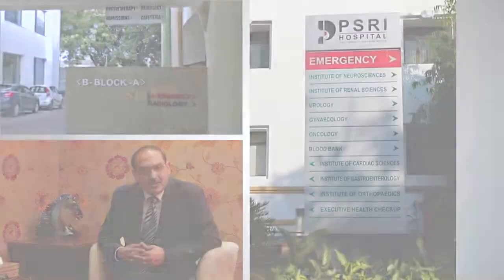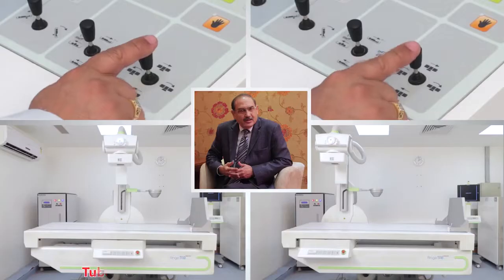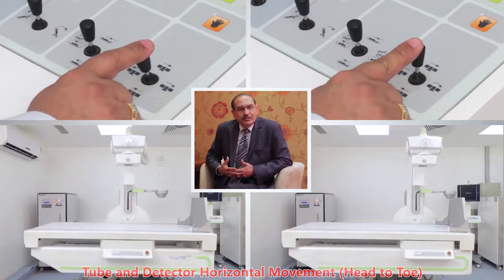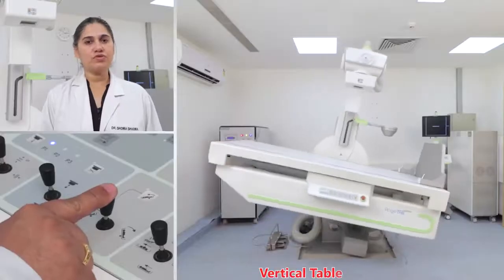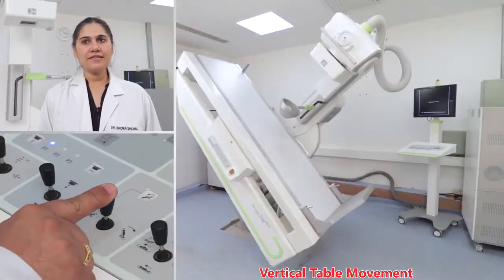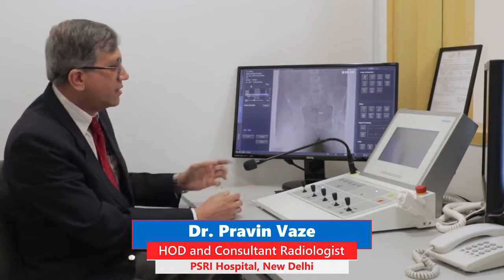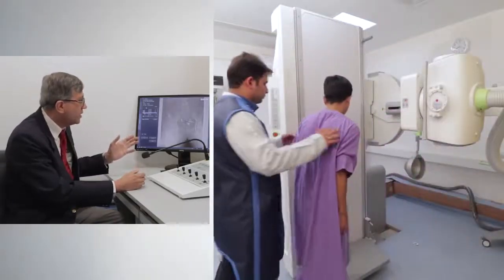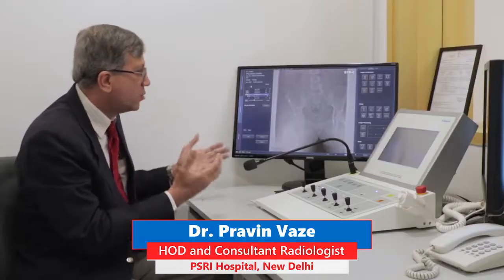AngioTab 9030 DRF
Product: Remote Controlled Digital Radiography and Fluoroscopy System

Models: MARS 65 /MARS 80

Ratings: 65 / 80 KW (800 / 1000 mA)

Series: AngioTab 9030 DRF / AngioTab 9030 Plus DRF

A Truly dual capability Digital Radio Fluoro system. AngioTAB DRF is highly efficient system for conducting a variety of examinations with exceptional image quality at very low dose.
Salient Features:
Complete Radiography and Fluoroscopy with single fixed Detector.
Dynamic detector with High DQE and FOV of 17” x 17”.
Head-to-toe coverage with remote and tableside control.
Excellent image quality with substantial dose reduction.
Proprietary Synergy DR Software.
Complete digital workflow supporting HMS, PACS and Cloud Reporting.
Advanced pre and post-processing features.
Wide range of configurations and clinical applications.
DSA package (optional).
Versatile applications capability: Interventional procedures, ERCP, Myelography, Venography, Cholangiography, etc.
SID of 180 cms for Chest Radiography.
Zero radiation to radiologist by providing complete remote controlled access.
Height adjustment of table (optional).